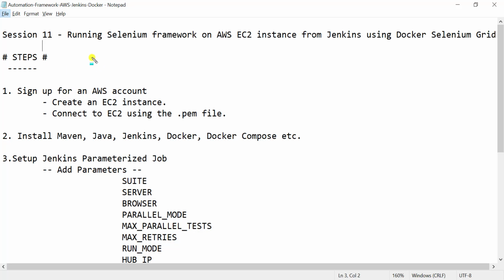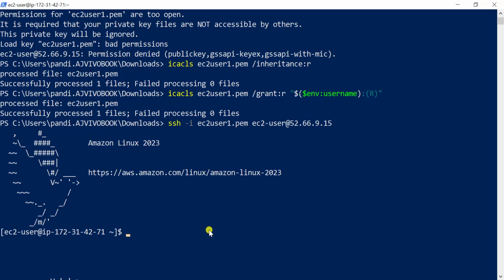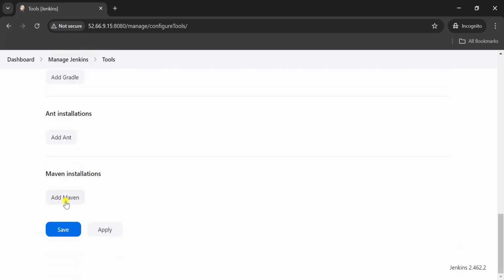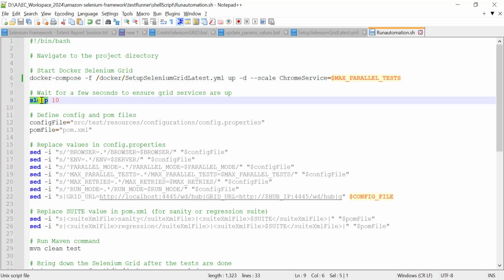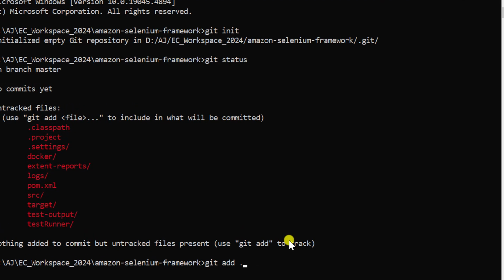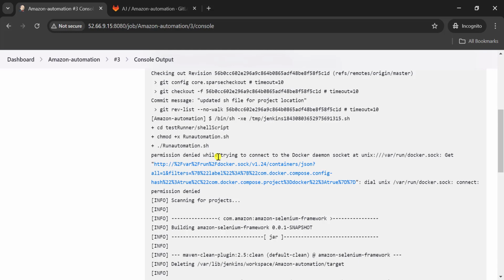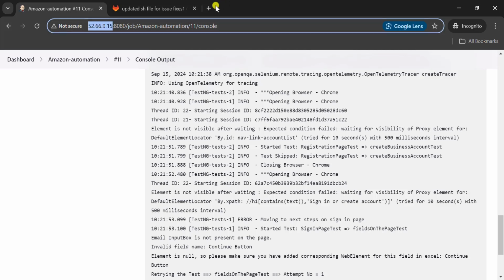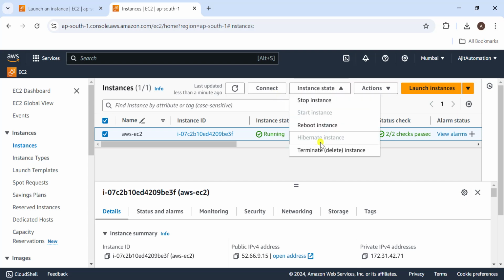How to Run Automation on AWS EC2 | Run automation from Jenkins using shell script on aws ec2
▶️ In this session, we will see complete end to end process of Executing Selenium Framework on AWS EC2 instance using Docker Selenium Grid and Shell Script file from Jenkins Parameterized Job.

1. Sign up for an AWS account
 - Create an EC2 instance.
 - Connect to EC2 using the .pem file.

2. Install Maven, Java, Jenkins, Docker, Docker Compose, Git etc.

3.Setup Jenkins Parameterized Job
 -- Add Parameters --
   SUITE
   SERVER
   BROWSER
   PARALLEL_MODE
   MAX_PARALLEL_TESTS
   MAX_RETRIES
   RUN_MODE
   HUB_IP

4. Set up the Docker Selenium Grid using a docker-compose.yml file

5. Create a 'Shell Script' file (RunAutomation.sh) to update parameter values, IP, etc.

6. Push Project From Local to GitLab Repo
 -- Use of PAT for authentication
 -- Use SSH key for authentication

7. Go to Jenkins and Configure SCM Repo URL in Jenkins Job

8. Select parameters like Suite, Browser, Server, IP etc.

9. Build the Jenkins job

10. Monitor the tests, check docker logs, Stats , Jenkins console, etc.

*** Try to watch session completely, All the practical things from this session will definitely help you in real time projects and Test Automation interview , You can play the video with 1.5x speed if don't have much time. ***

Commands -
sudo yum install -y java-17-amazon-corretto-devel
sudo yum install maven
sudo yum install git-core
sudo yum install docker
sudo systemctl start docker
sudo curl -L " -s)-$(uname -m)" -o /usr/local/bin/docker-compose
sudo chmod +x /usr/local/bin/docker-compose